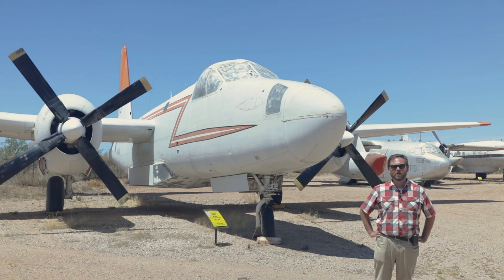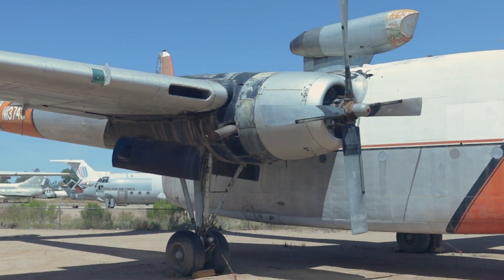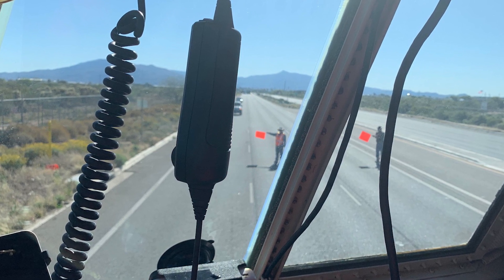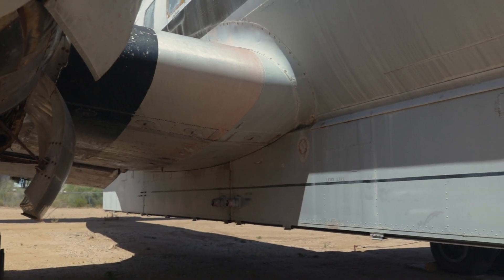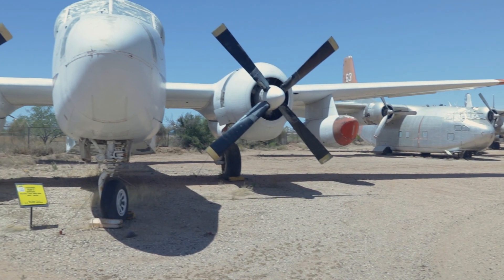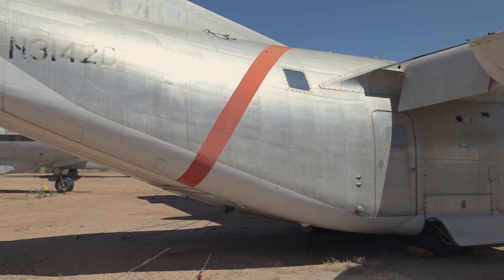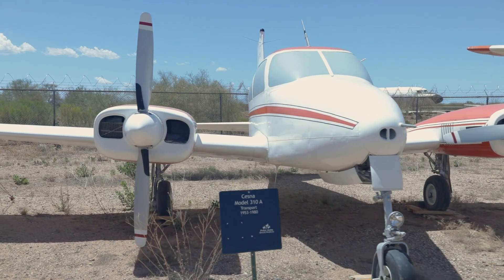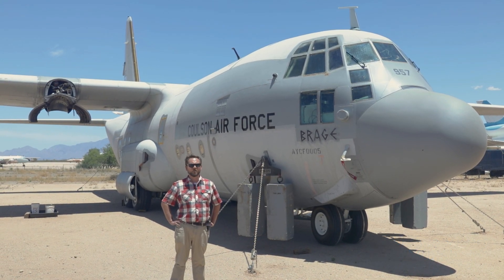Aerial Firefighting History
With 3 of the top 10 biggest fires in our state's history burning, aerial firefighting plays a huge role. Curator Andrew Boehly takes you through its history with one of the largest collections of airtankers in the world.